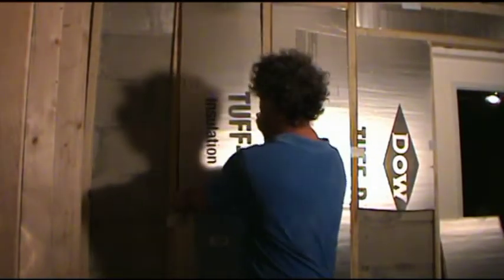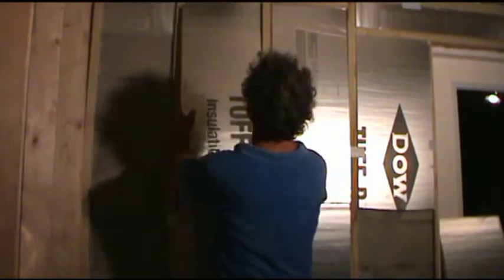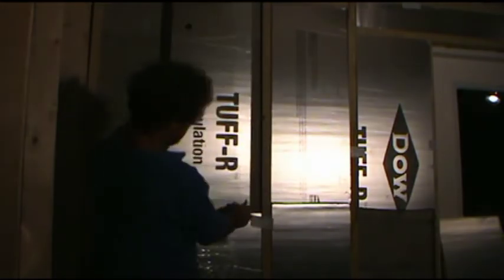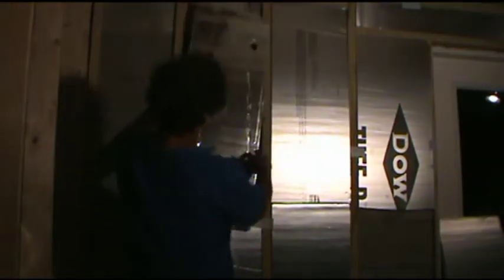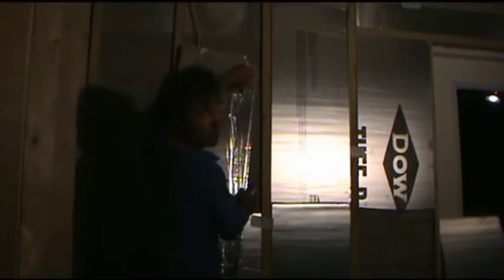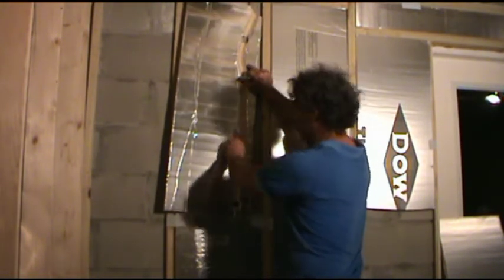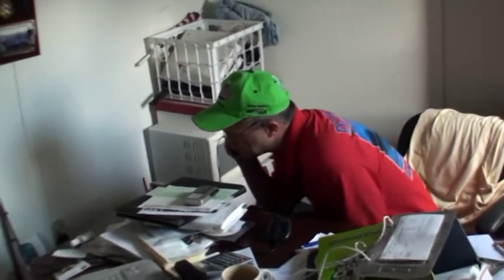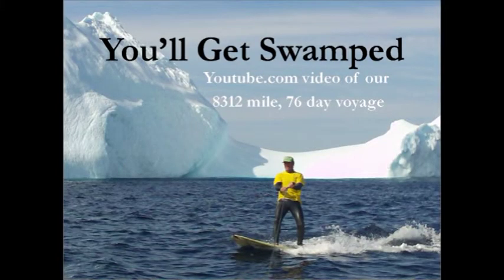Foilboard; a better way around wires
Installing Tuff-R insulation between the firring strips,  I figured out a much better way in working with the wiring.